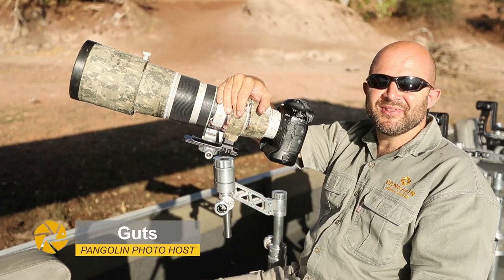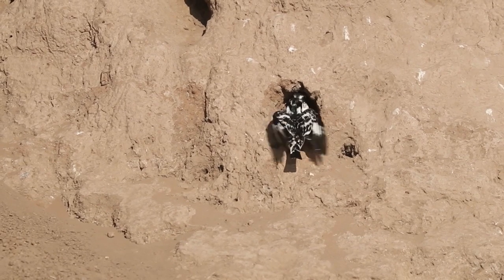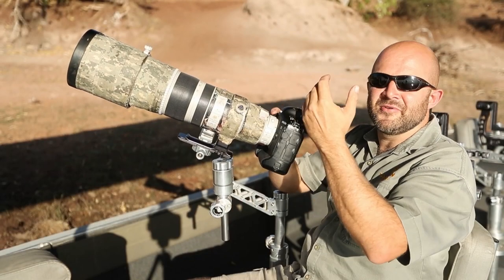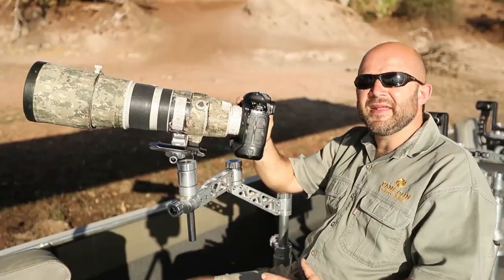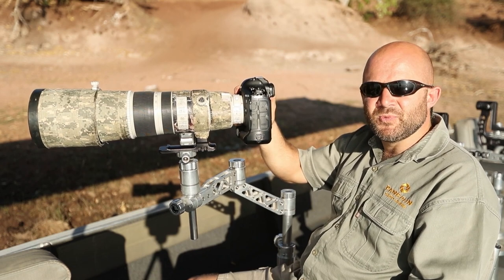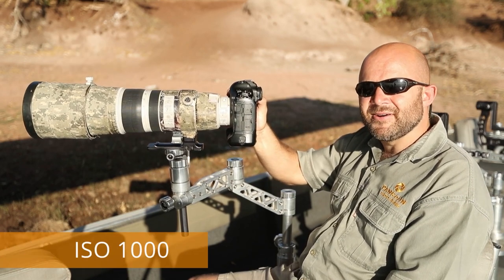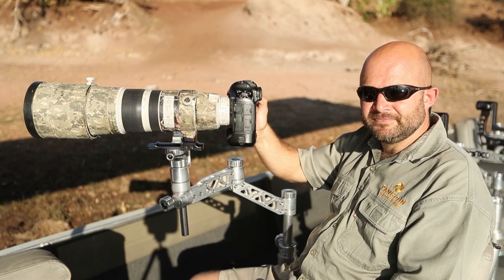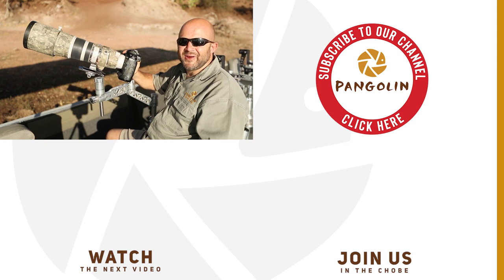BIRDS FLYING STRAIGHT TOWARDS YOU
How to get sharp images of BIRDS FLYING STRAIGHT TOWARDS YOU with this simple technique.

Bird photography Focusing Tips with Pangolin Photo Safaris co-owner Gerhard "Guts" Swanepoel.

To get the most out of the opportunity, read our blog post on Photographing Birds in Flight